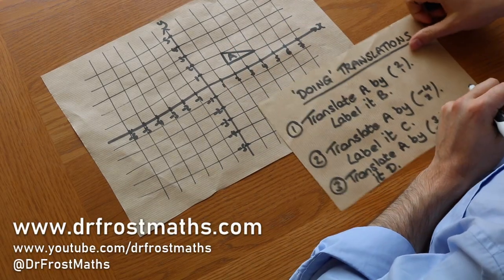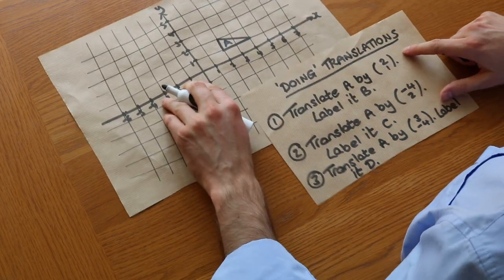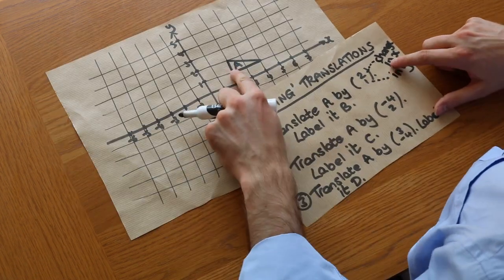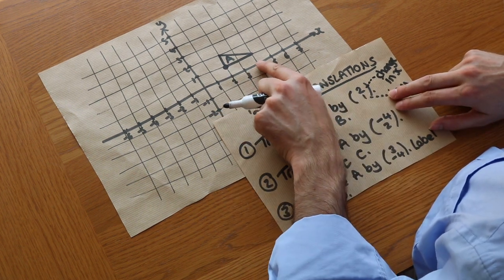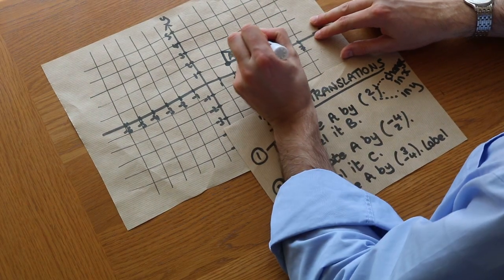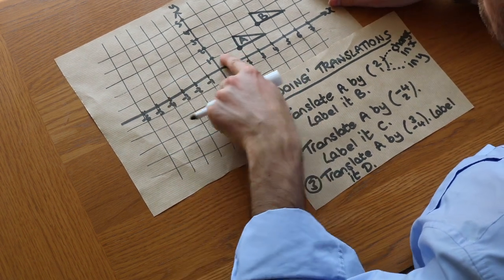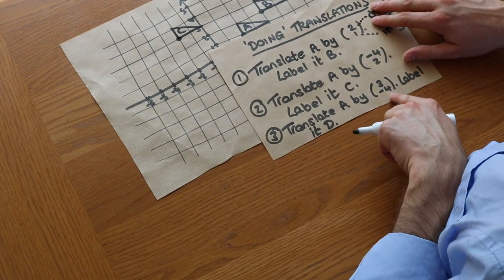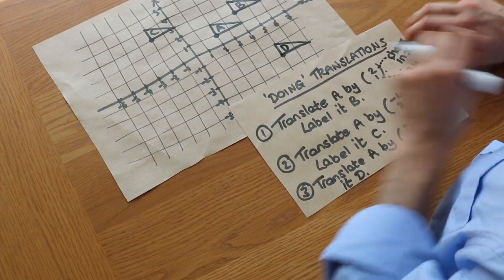Doing Translations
"Translate a shape by a given vector."